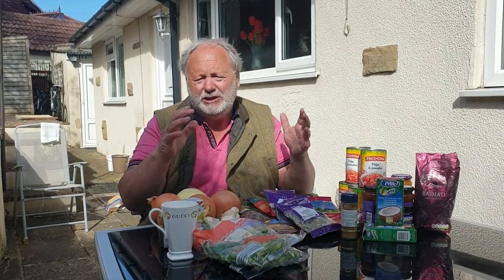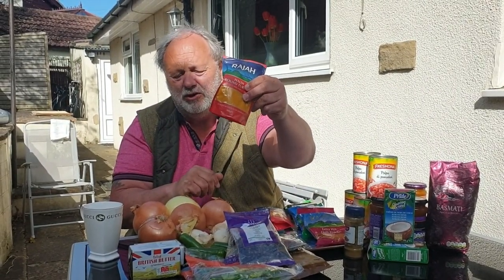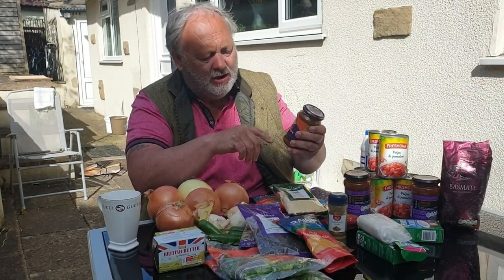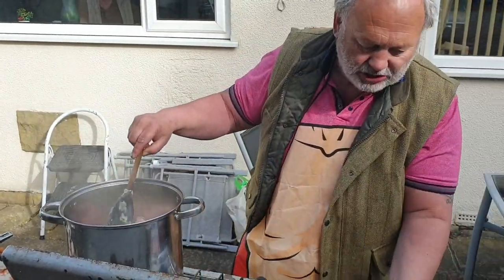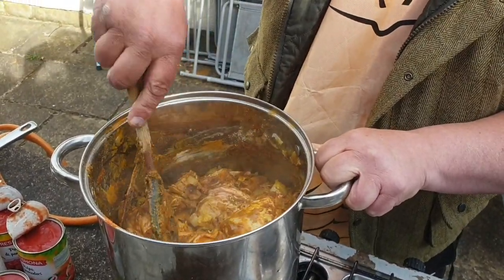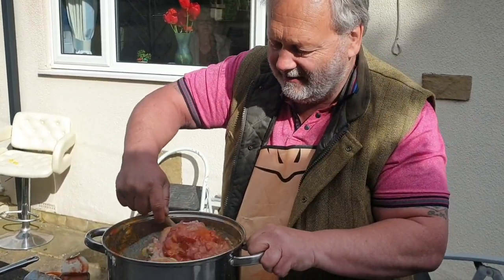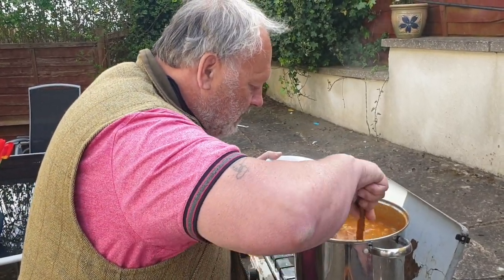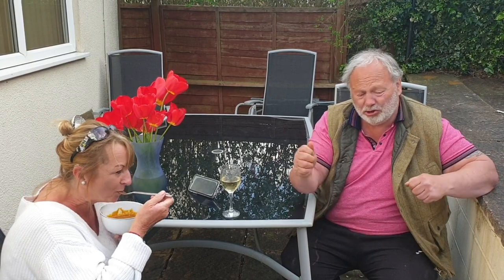My take on chicken curry from a pakistan fortune telling family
Chicken curry